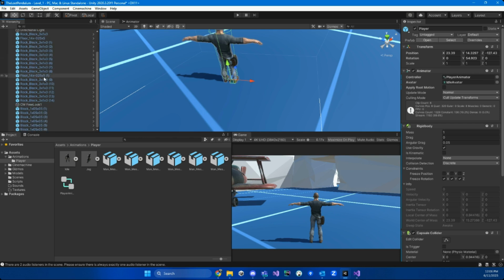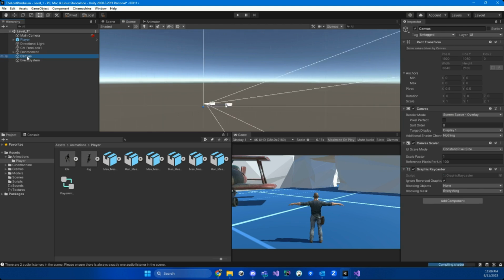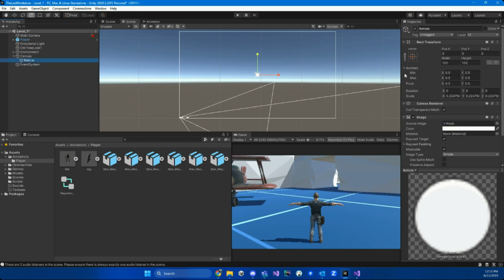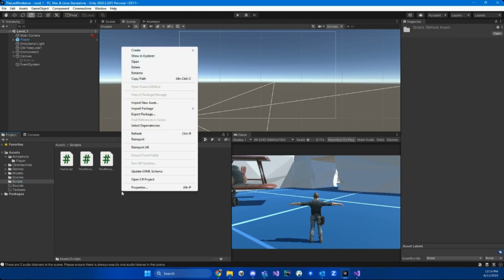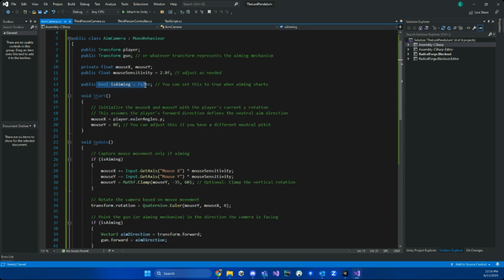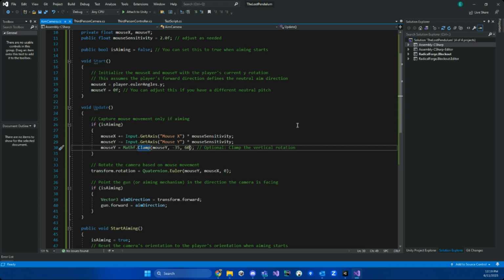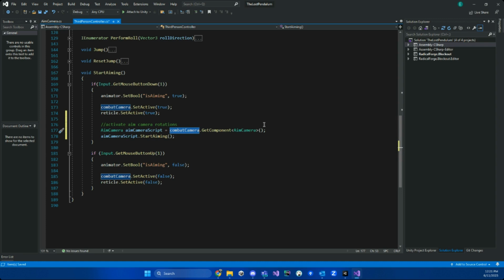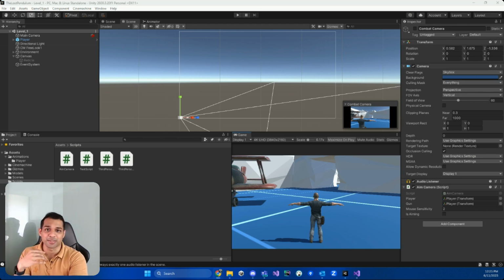Combat System: Part 2 - Make Uncharted In Unity3D ✅ FREE UNITY 3D COURSE (14/37)